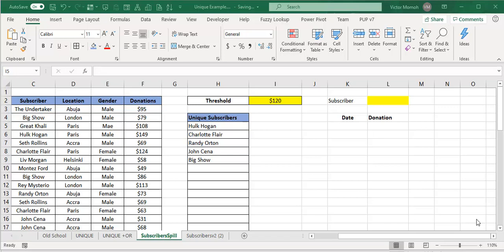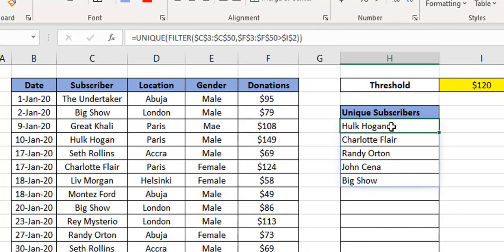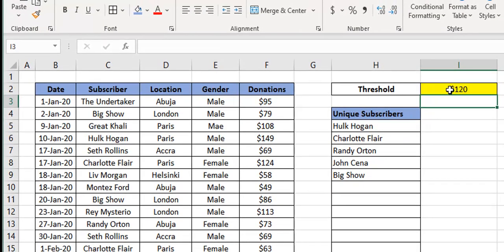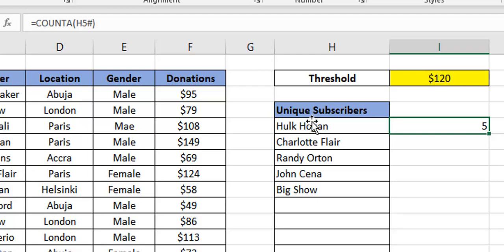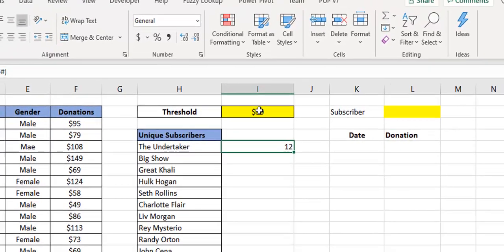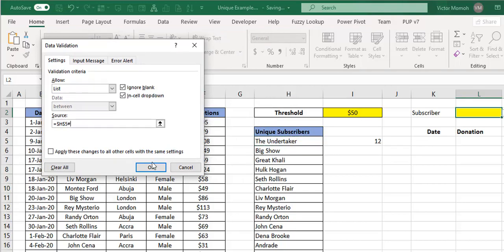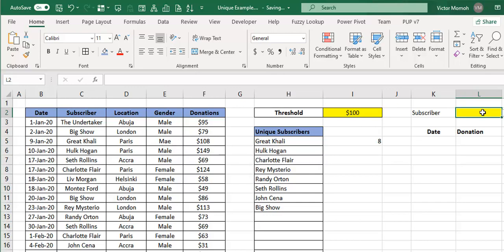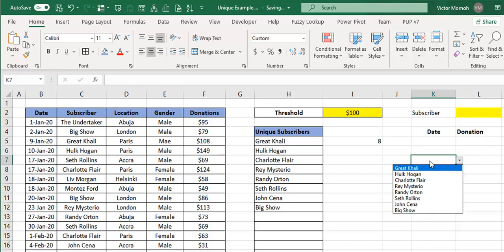Data Validation using UNIQUE and FILTER functions - The Spill Operator (#)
This is the 2nd part of the video on the UNIQUE and FILTER functions. In this video, I feed a unique list into the data validation making use of the Spill Operator (#) which comes with the Dynamic Arrays